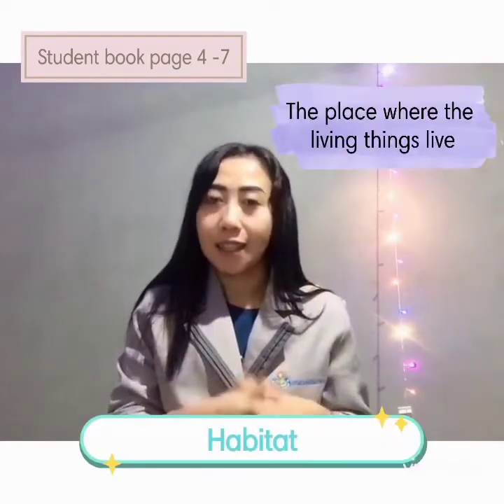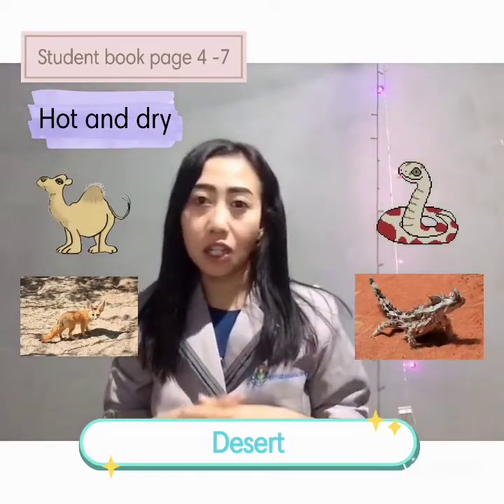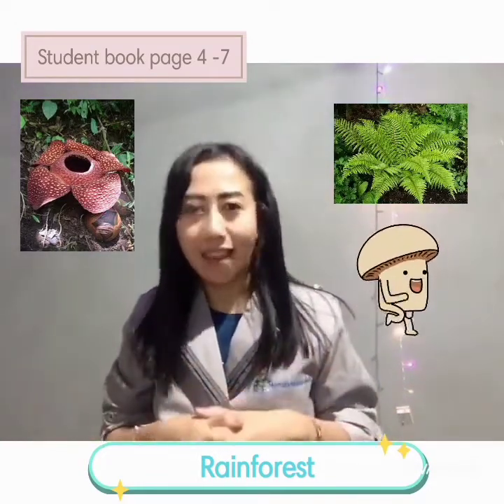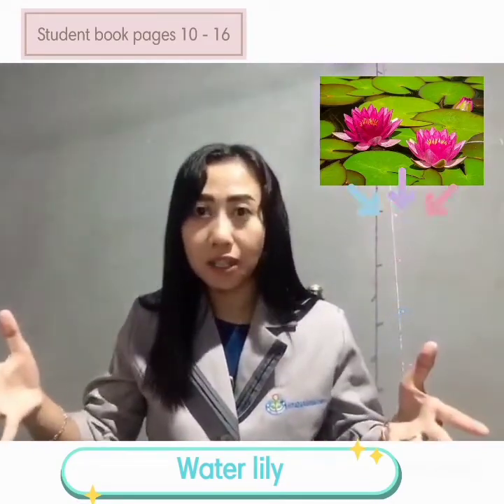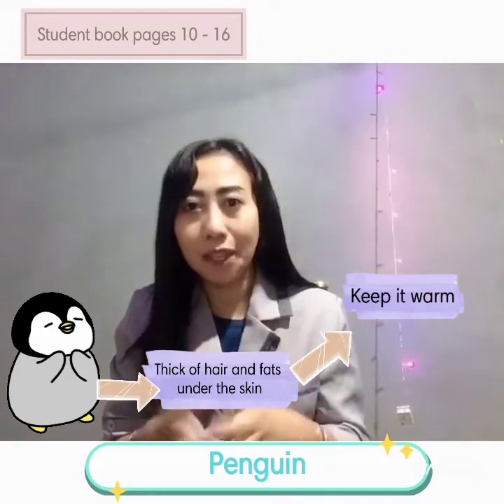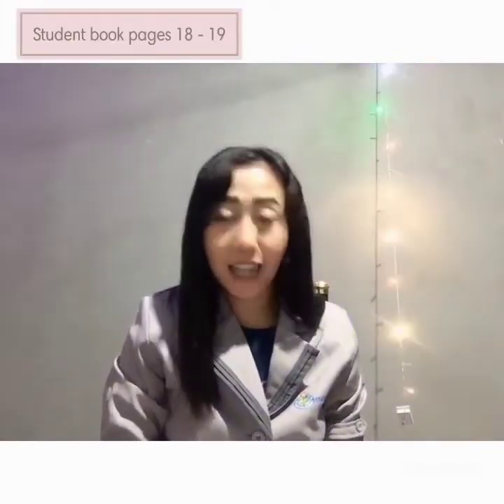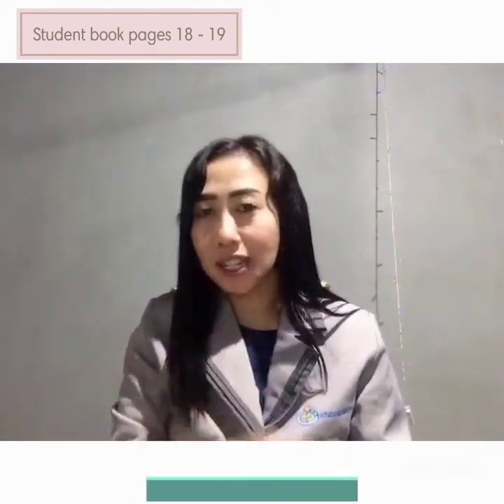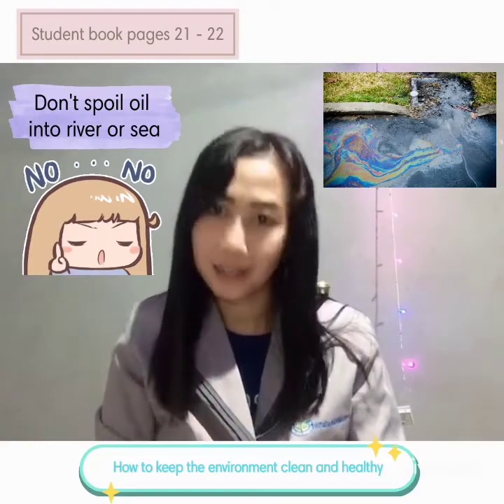Science primary 2 Chapter 1 Explanations.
Student book. Chapter 1.
Living things and their environments